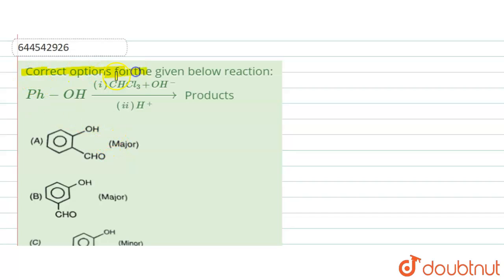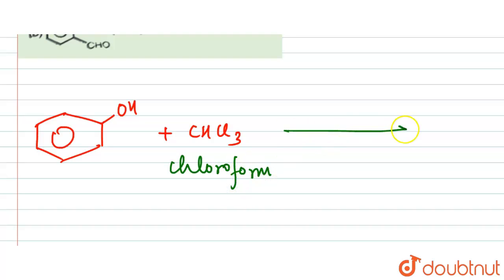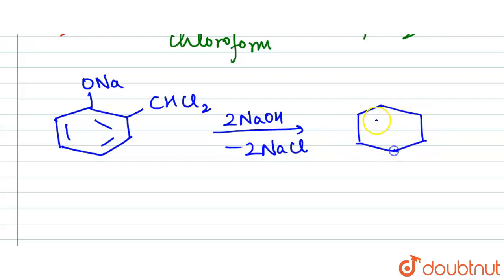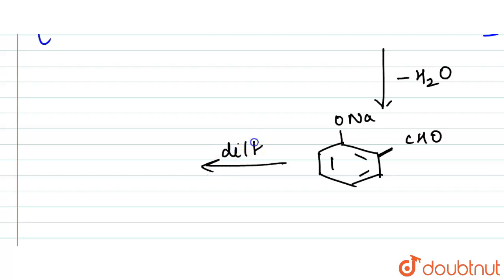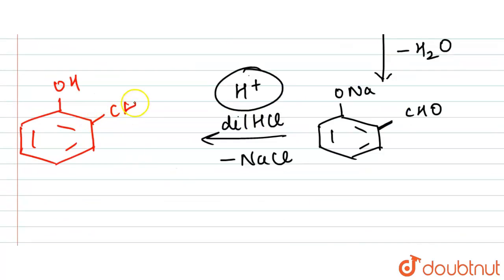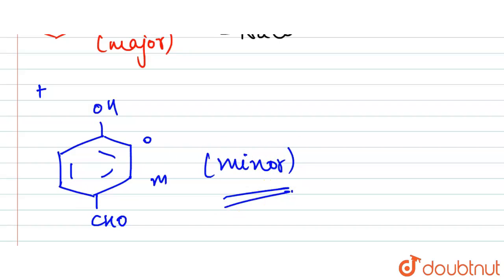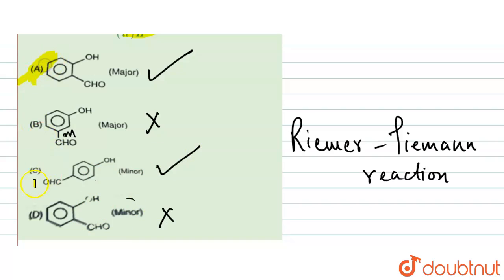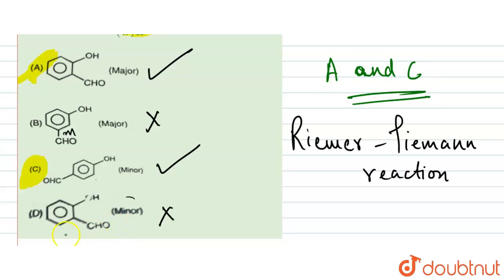Correct options for the given below reaction: Ph-OH overset((i) CHCl_(3)+OH^(-))underset((ii) H^...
Correct options for the given below reaction: Ph-OH overset((i) CHCl_(3)+OH^(-))underset((ii) H^(+)) to Products
Class: 11
Subject: CHEMISTRY
Chapter: AROMATIC COMPOUNDS
Board:IIT JEE

👉 Have Any Query? Ask Us.